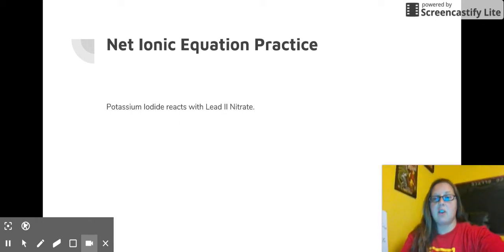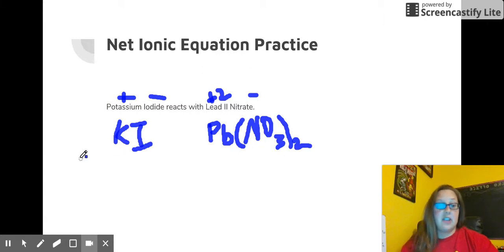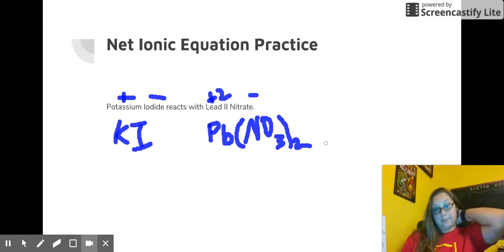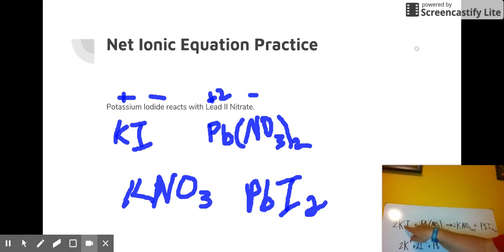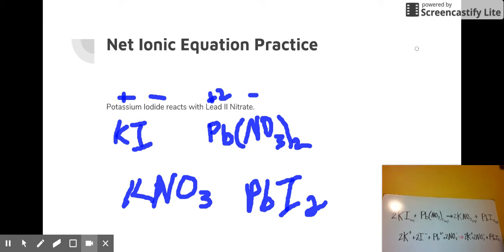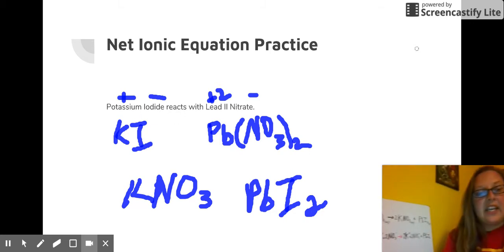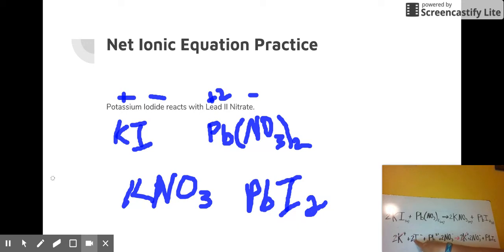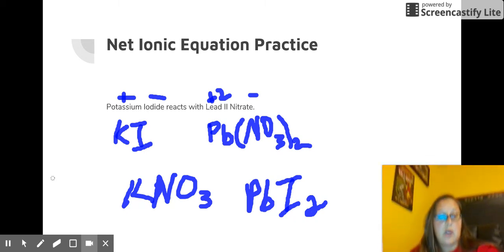Solubility Rules and Net Ionic Equations 3